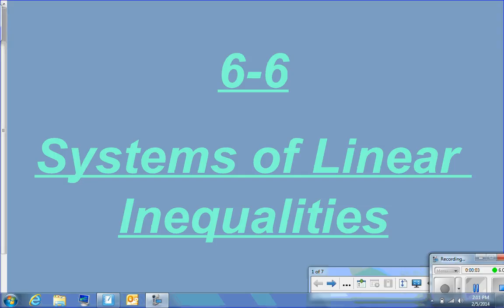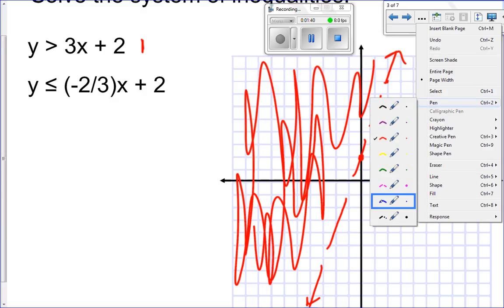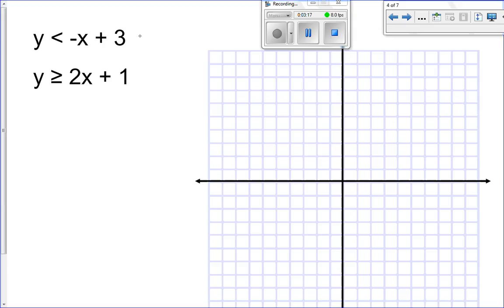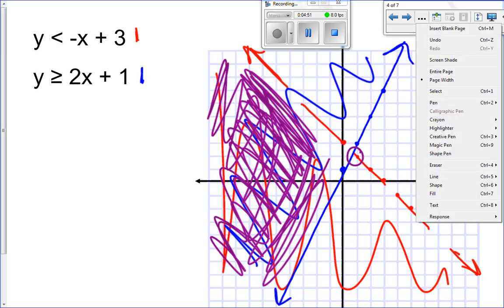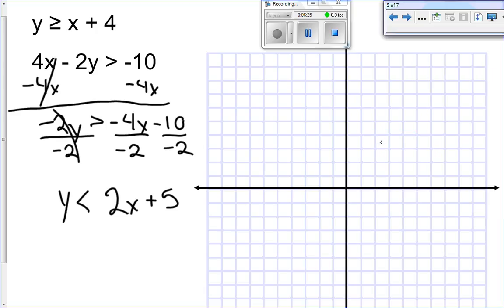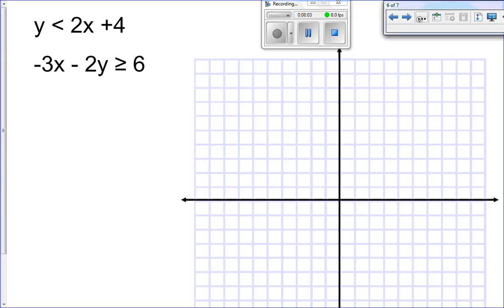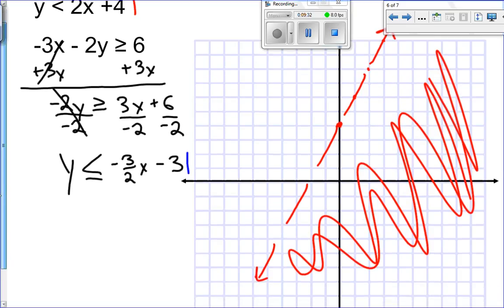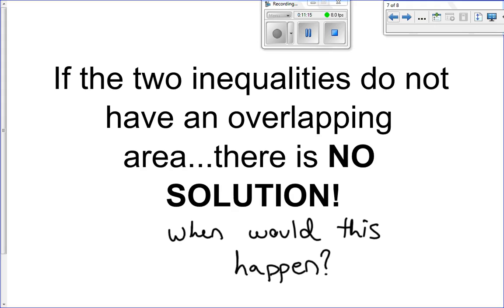6-6 systems of linear inequalities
There is no quiz for this video, just take notes.